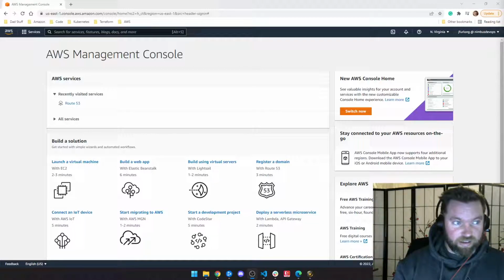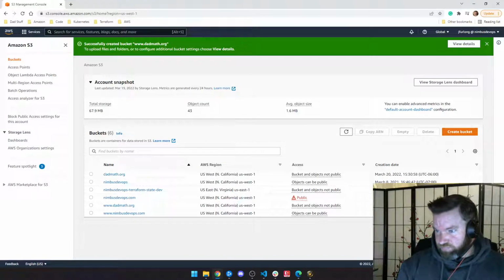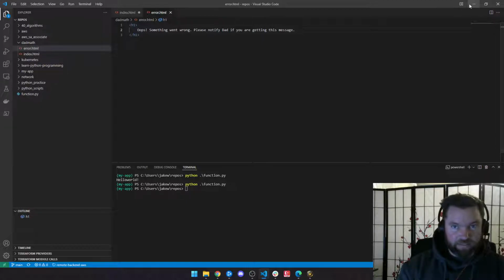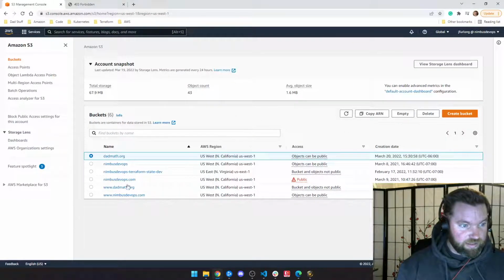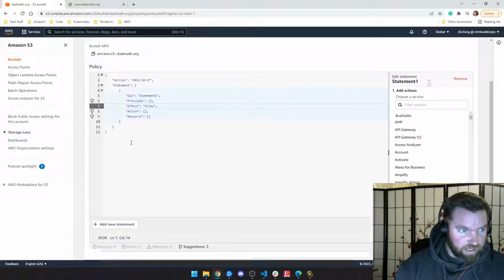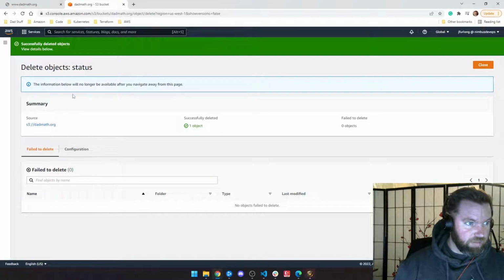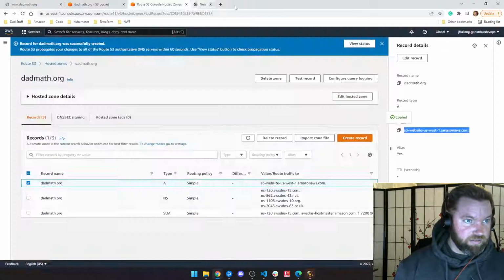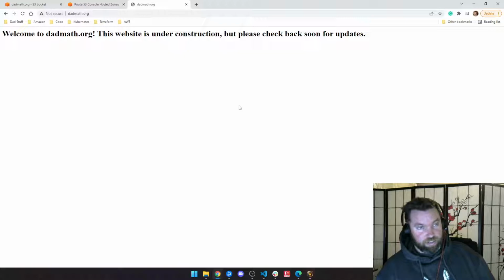Create Static Site Using AWS S3 with Custom Domain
Ever think about creating your own blog but don't want the hassle of WordPress? Make your own! I'll show you how to do it with a domain I just bought last night.